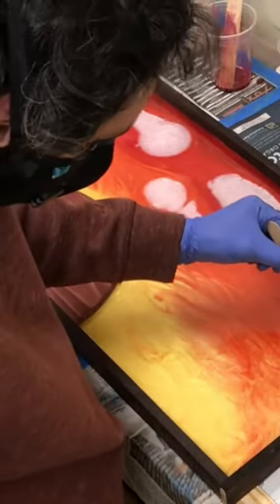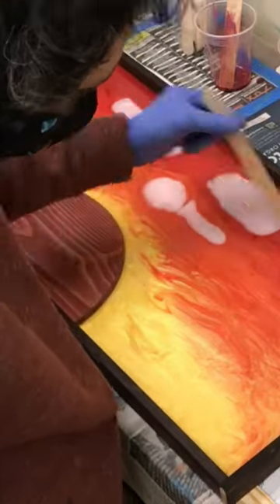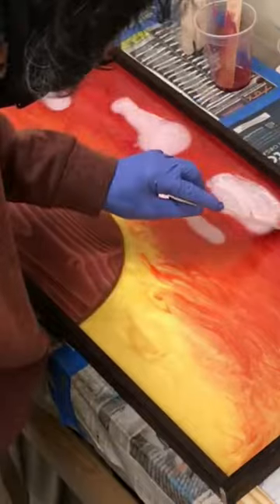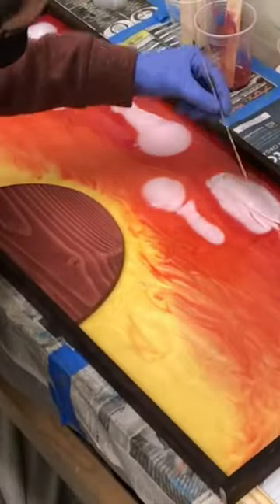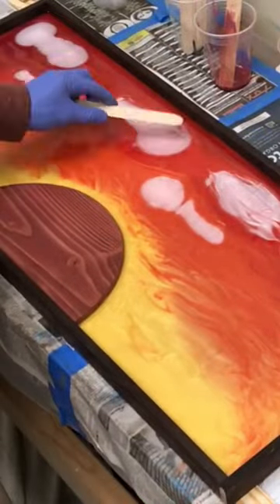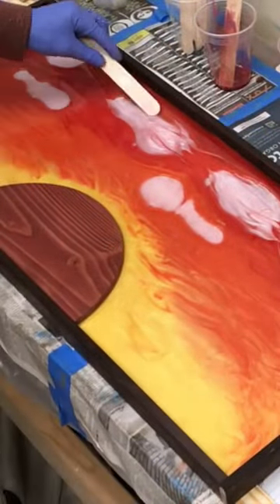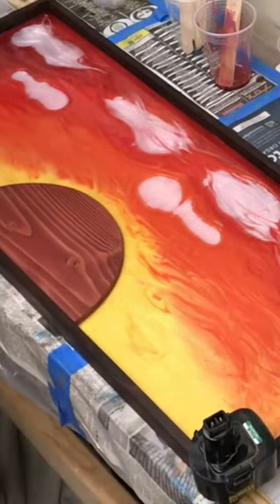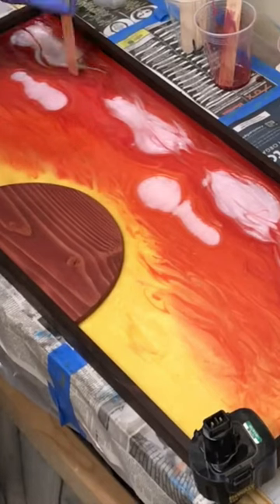Beautiful Epoxy Resin Pour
Welcome to Mountainside Arts.  We are building a channel based on three simple concepts:
1. Teaching how we make our art
2. Celebrating other great artists
3. Promoting Living A Beautiful Life

We make handcrafted products inspired by the mountains, adventure, and natural living. Each piece has its own unique character and is made with love.  Our motto is, “Live A Beautiful Life” and that is what we want to share.

You can get cool new vids and it helps us get the word out.

Links to some tools and materials I use:

Art Resin
Porter Cable Sander
Titebond Wood Glue
Porter Cable Air Compressor
Porter Cable Air Compressor with Nail Guns Incl.
Some Wood Stain
18 Gauge 3/4” nails
Irwin Clamps (md size)